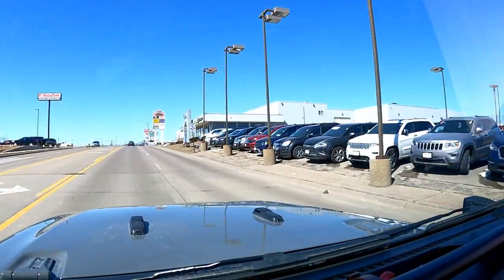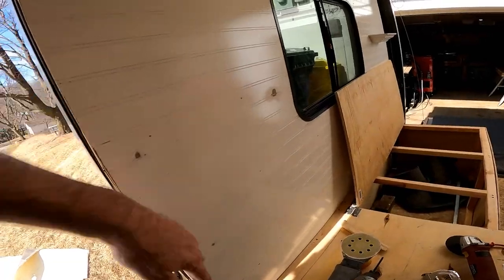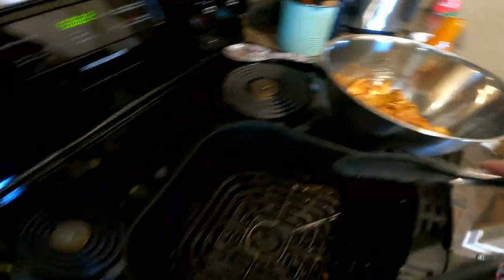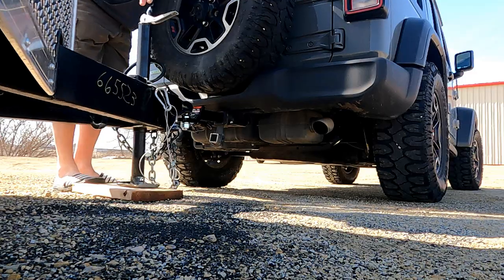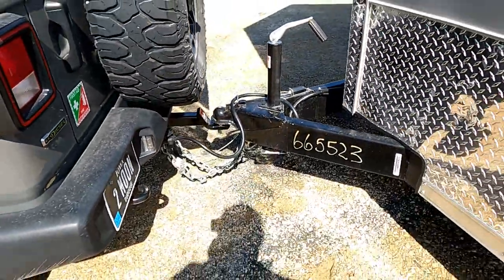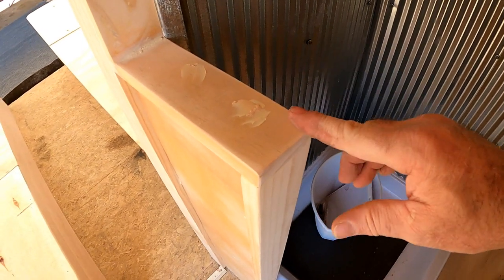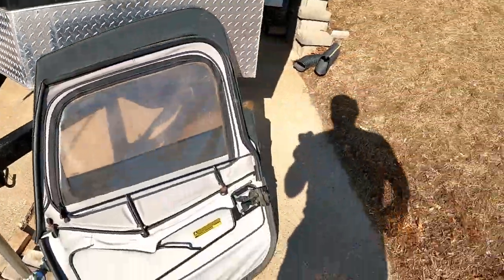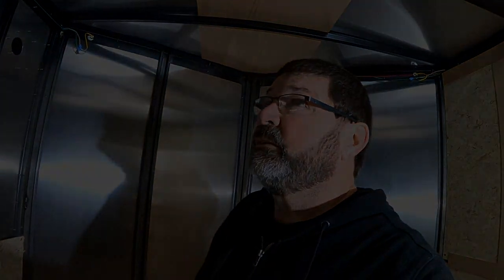Trailercon EP: 4 We pick up the new trailer! But find problems!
On this episode we finish up the trim work and prepare for paint. We also pick up the new trailer for  the upcoming build. Watch until the end where we find some unpleasant surprises.